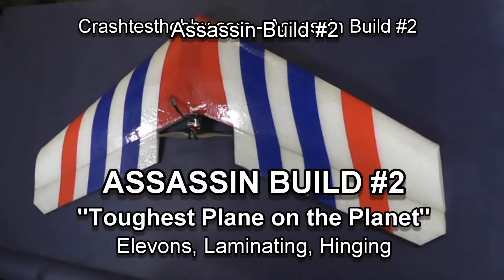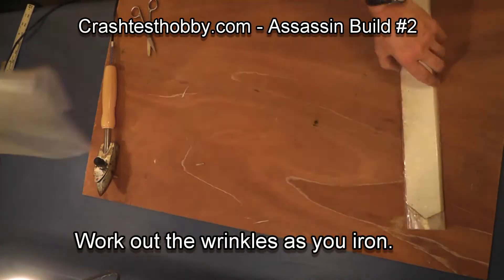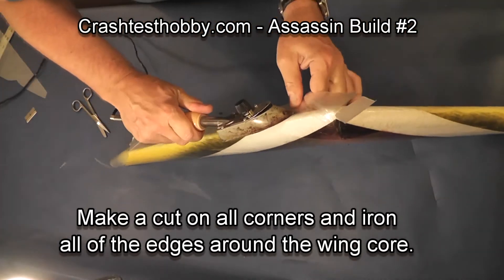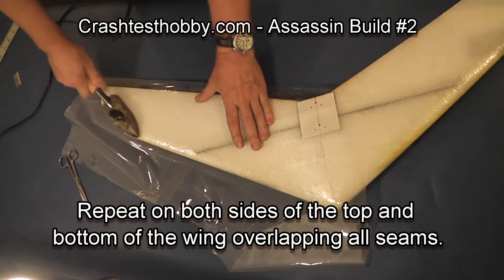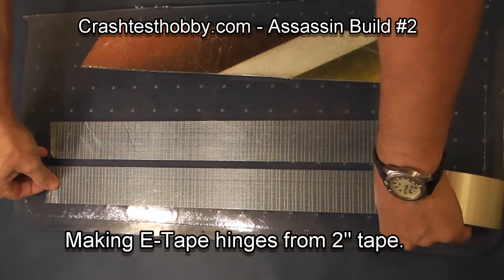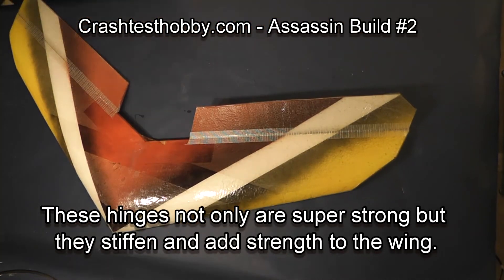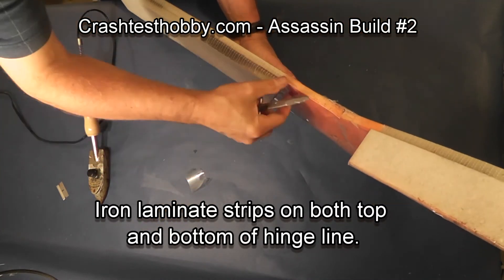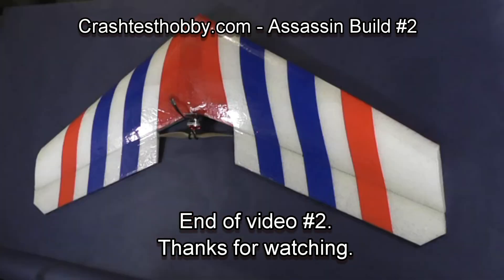Assassin Build #2 M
This is the second video in the series showing how to build the indestructible EPP Assassin manufactured by Crashtesthobby.com.